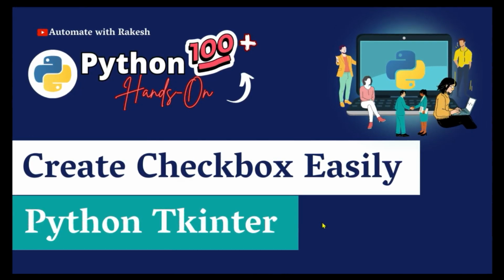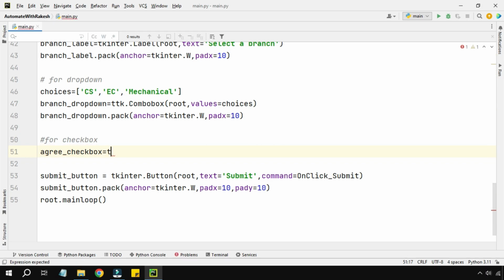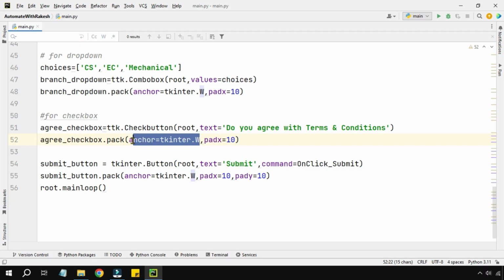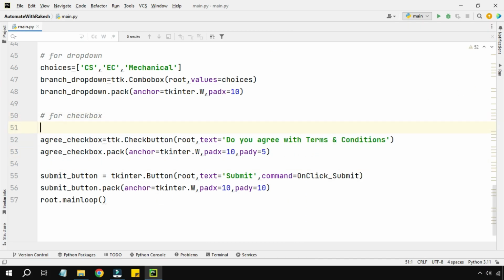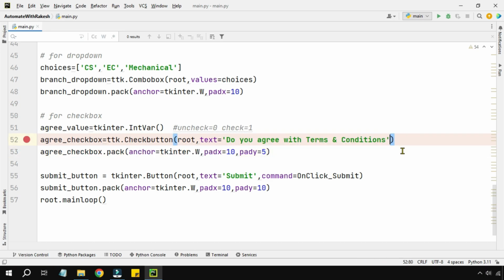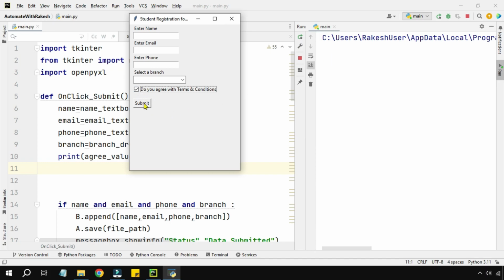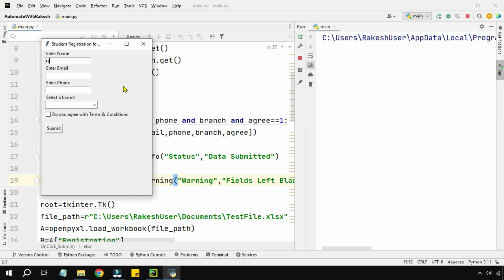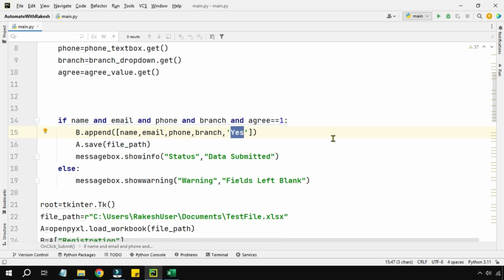Python Checkbox: Create Checkboxes Easily (with Code)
Learn how to easily create interactive checkboxes using Python and Tkinter. This tutorial guides you through the process of adding Python checkboxes to your GUI applications. Master the art of Python checkbox programming and enhance your user interfaces with user-friendly options. Elevate your Python GUI skills by exploring checkbox implementation with Tkinter.

Get Answers to:
How to create a checkbox in Python?
What is checkbox in Python?